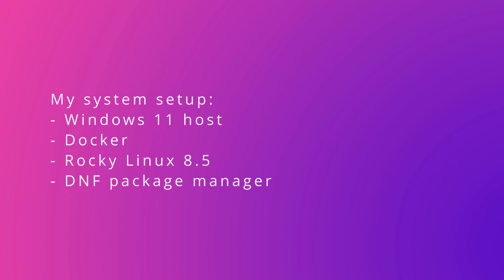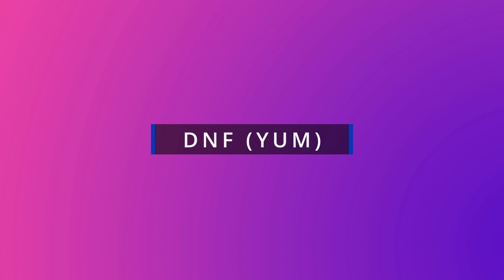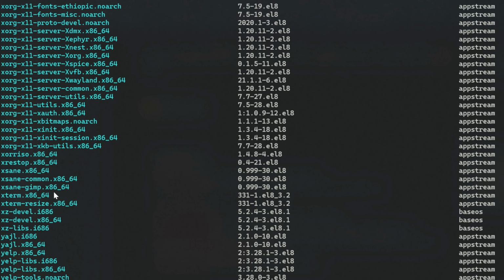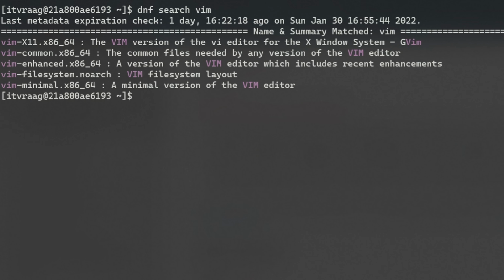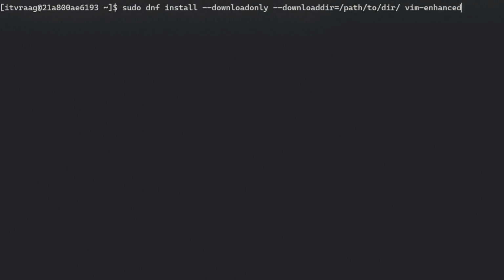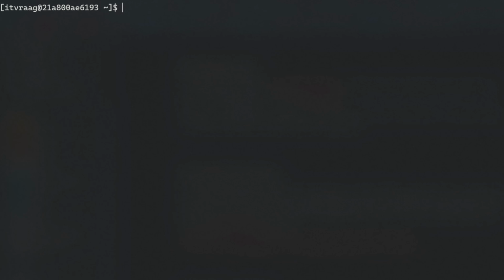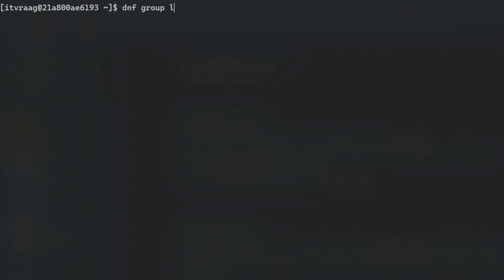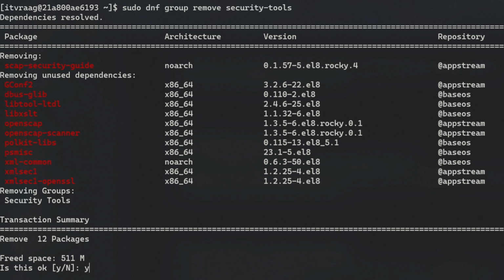RedHat #1 - Package manager DNF (Fedora, RHEL, Rocky Linux)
In this video we cover managing packages in Fedora and RedHat-based distros using DNF as package manager.

Timestamp:
0:00 Intro
0:39 My setup
0:56 Why Rocky Linux?
1:23 LTS maintenance pro's
1:43 DNF (YUM)
1:57 Options for VM setup (Vagrant & Docker)
2:11 sudo (wheel) group in RHEL
2:29 dnf list all
2:58 dnf list installed
3:04 dnf list upgrades
3:12 dnf list autoremove
3:25 dnf list kernel
3:30 dnf search
3:44 dnf info
3:54 dnf deplist
4:06 dnf provides
4:18 dnf install
4:44 dnf download
5:12 dnf upgrade
5:33 dnf upgrade security updates
5:45 dnf upgrade kernel
5:53 dnf remove
6:04 dnf remove, keep dependencies
6:13 dnf remove dependencies
6:25 dnf groups
6:44 dnf hidden groups
7:08 dnf install groups
7:30 dnf upgrade & remove groups
7:52 dnf-automatic

Used commands:
usermod -aG wheel itvraag
cat /etc/group | grep wheel
dnf list all
dnf list installed
dnf list upgrades
dnf list autoremove
dnf list kernel
dnf search vim
dnf info vim-enhanced
dnf deplist tree
dnf provides chsh
dnf search vim
sudo dnf install vim-enhanced
sudo dnf install --downloadonly --downloaddir=/path/to/dir/ vim-enhanced
dnf deplist vim-enhanced
sudo dnf upgrade
dnf list upgrades
sudo dnf upgrade binutils
sudo dnf upgrade --security
sudo dnf upgrade kernel
dnf remove vim-enhanced
dnf remove vin-enhanced --noautoremove
dnf autoremove
dnf group list
dnf group list ids
dnf group list hidden ids
dnf group info security-tools
sudo dnf group install group-name
sudo dnf install @group-name
sudo dnf group install security-tools
sudo dnf group upgrade security-tools
sudo dnf group remove security-tools
sudo dnf install dnf-automatic